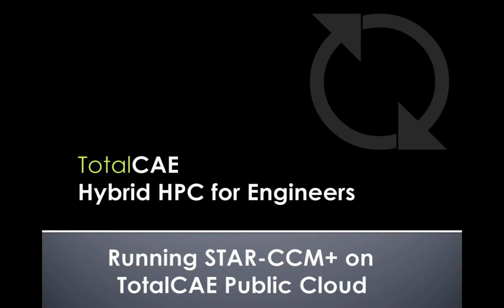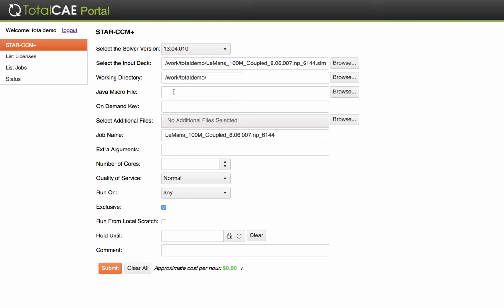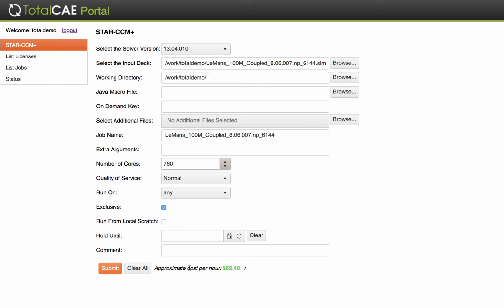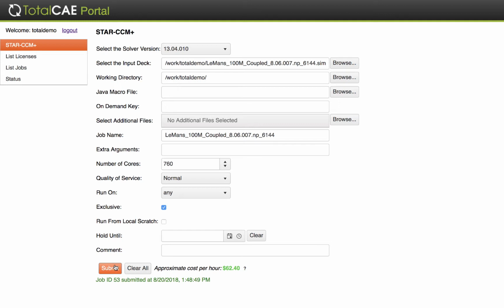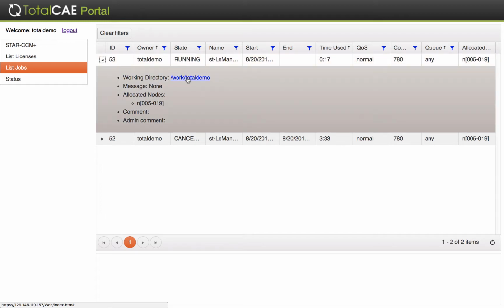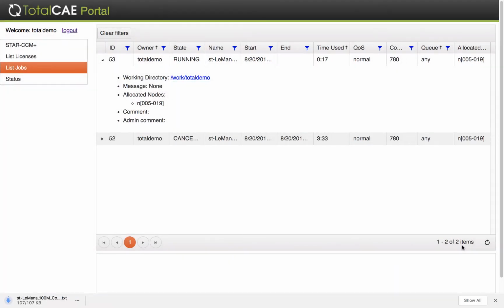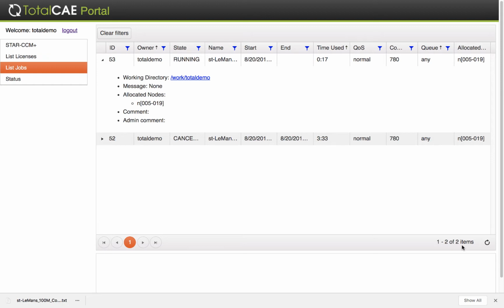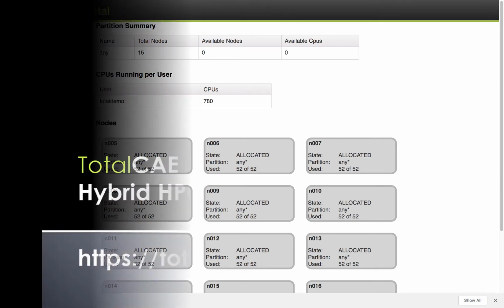Running STAR-CCM+ on the TotalCAE Public Cloud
This video shows how to run STAR-CCM+  on the TotalCAE Public Cloud